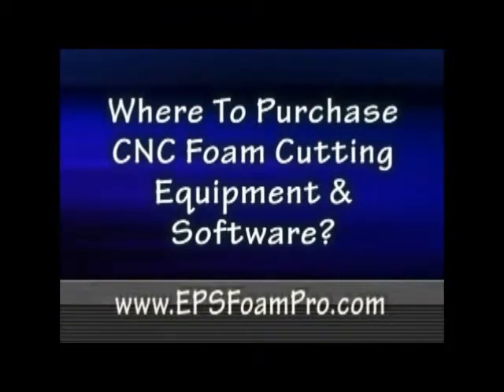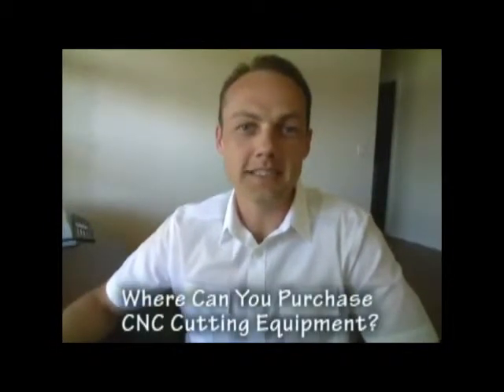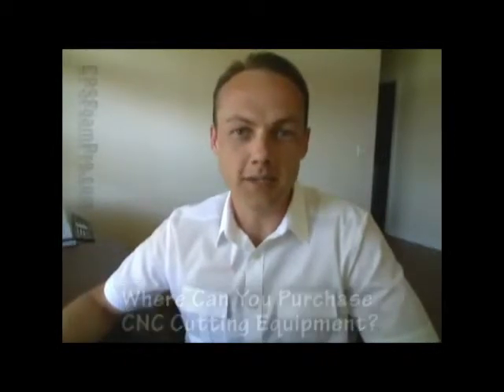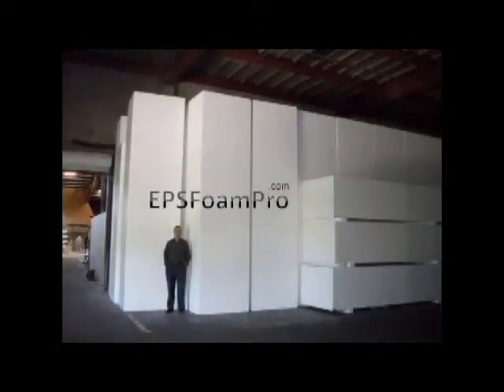Build Your Own CNC Hot Wire Foam Cutter, CNC Hot Wire Foam Cutter Plans, CNC For Sale